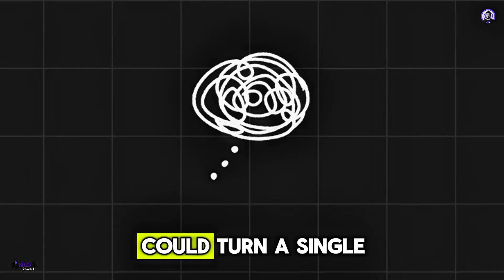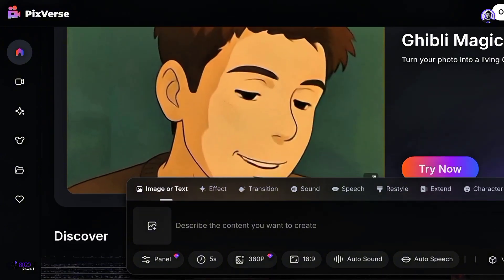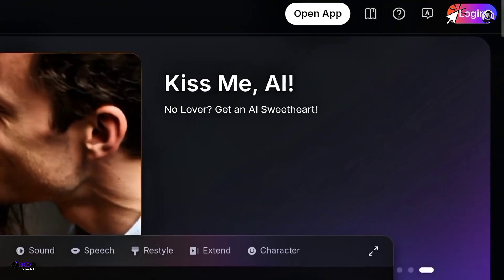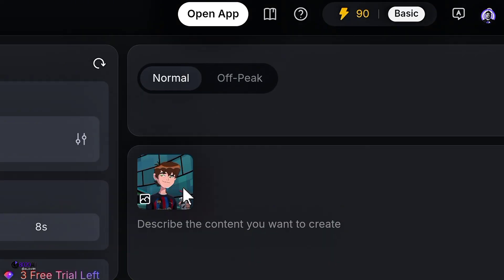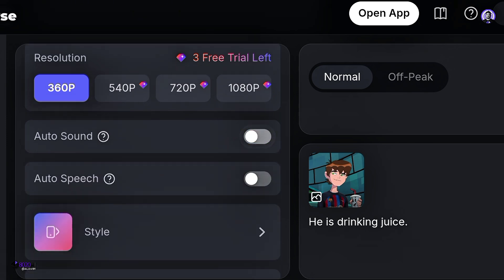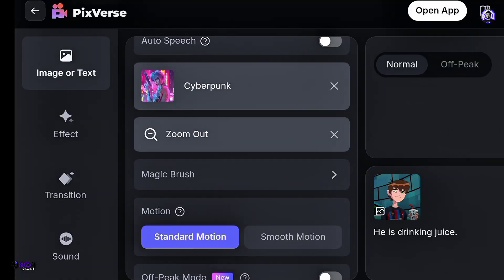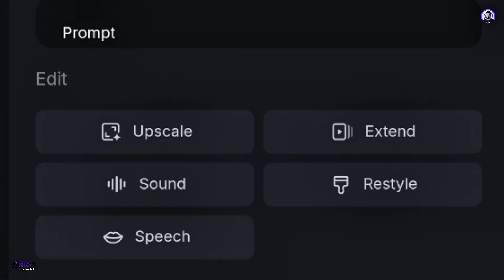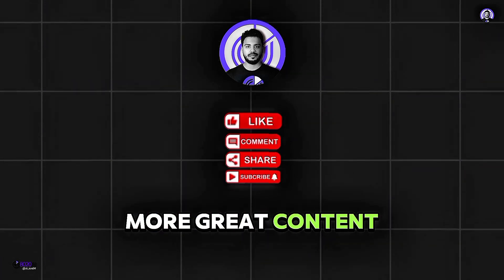Turn Any Image into a Stunning Video | Free AI Tool for Creators!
Ever wondered how to animate your images into videos effortlessly? In this video, I’ll show you how to turn any static photo into a dynamic, eye-catching video using a powerful free AI tool!

What You’ll Learn:
✅ How to convert images to video in seconds
✅ Add animation, music, and transitions
✅ 100% beginner-friendly & free to use
✅ Perfect for content creators, marketers, and storytellers

Bring your photos to life and boost your content game today!